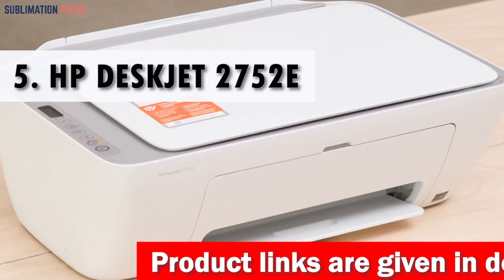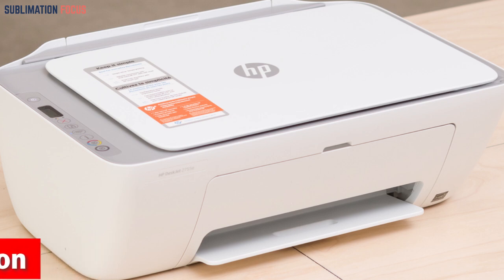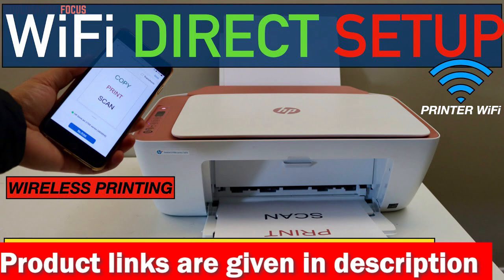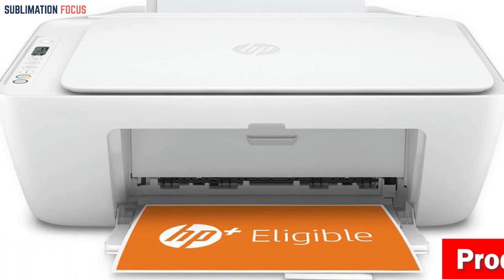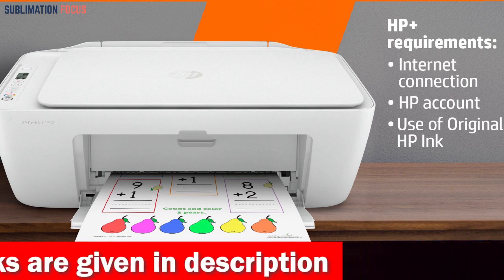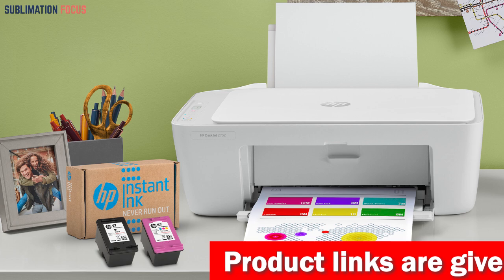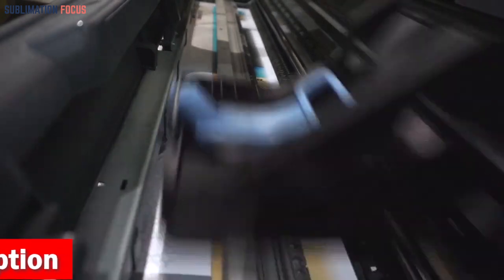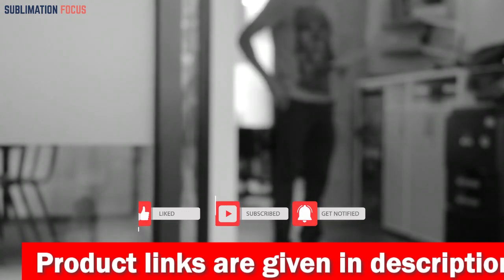HP DeskJet 2752e [2024 Review]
(Amazon)

Do you need the best printer for home office in 2023? Are you tired of dealing with unreliable and slow printers that make your work-from-home experience frustrating? Look no further than the HP DeskJet 2752e. This all-in-one printer is specifically designed to meet the printing, scanning, and copying needs of everyday documents, all from the convenience of your smartphone. One of the standout features of the HP DeskJet 2752e is its compatibility with HP's Instant Ink Program. This program ensures that you never run out of ink by automatically detecting when your ink levels are low and delivering new cartridges to your doorstep. This hassle-free ink management system is a game-changer, especially for busy professionals who need a reliable printer at all times. With a maximum print resolution of 1200 x 1200 optimized dpi, the DeskJet 2752e delivers crisp and sharp prints, especially when using selected HP photo papers. This means you can confidently print high-quality documents, reports, or even photos right from your computer. The printer also supports wireless connectivity through 802.11a/b/g/n, allowing you to print seamlessly from your smartphone or tablet using the HP Smart app or Apple AirPrint. Setting up the DeskJet 2752e is a breeze, thanks to the included setup guide and reference guide. Additionally, the printer comes with the necessary cartridges, including the HP 67 Setup Instant Ink Ready Black Cartridge and HP 67 Setup Instant Ink Ready Tri-color Cartridge. You'll be up and running in no time, ready to tackle your printing tasks with ease. In conclusion, if you're in need of the best printer for your home office in 2023, the HP DeskJet 2752e is a top choice. Its reliability, convenience, and compatibility with HP's Instant Ink Program make it an excellent investment. Say goodbye to printing hassles and enjoy seamless printing, scanning, and copying from your smartphone.
Best printer for home office in 2023
HP DeskJet 2752e [2023 Review]
2023 best home office printer
2023 best wireless inkjet printer
Best color inkjet printer for home office
Best budget printer for home use
Best color printer for home office documents
HP's best home office printer
Best printer for automatic duplex printing
HP's latest printer model
Compact printer for small home offices
Best wireless printer for home office setup
HP cheap printer in 2023
Best multifunction printer for home office tasks
Best printer for small business
HP best home office inkjet printer